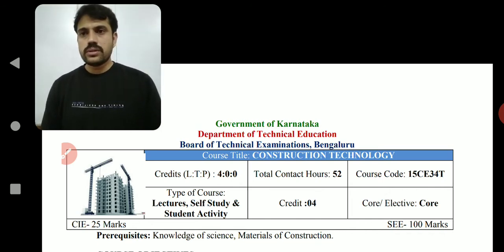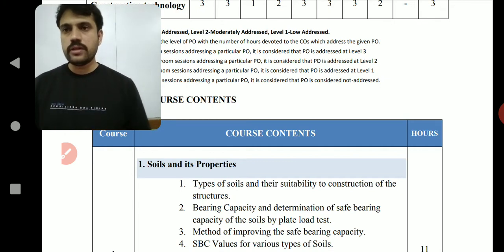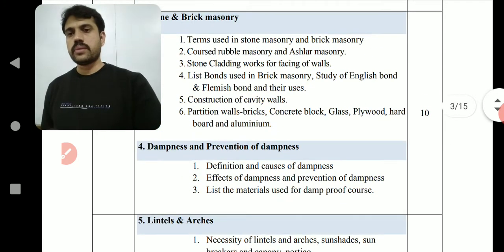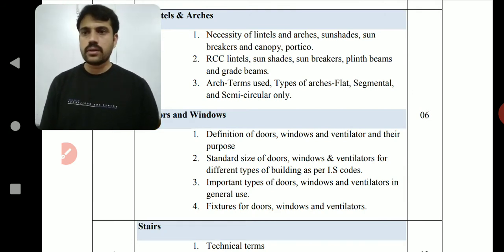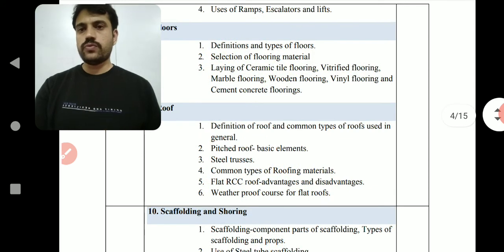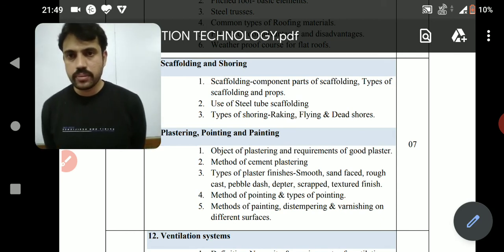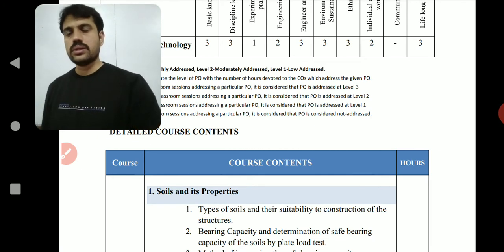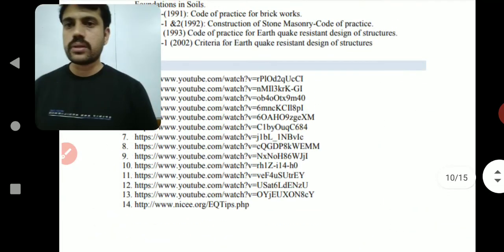Introduction about Construction Technoogy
Syllabus of construction technology